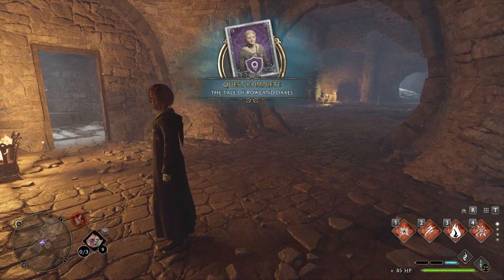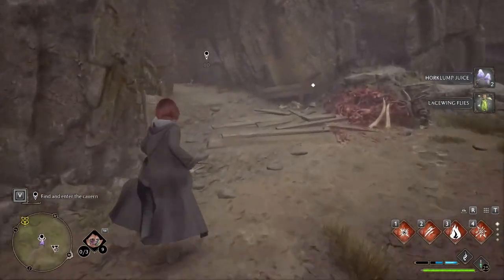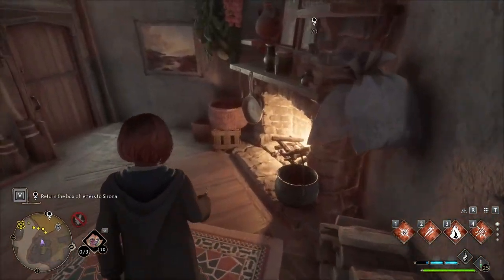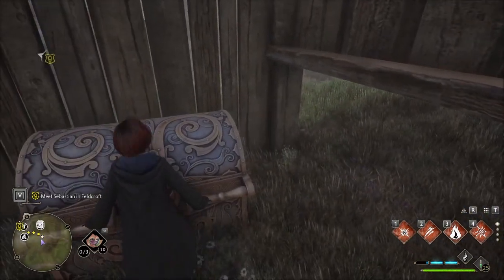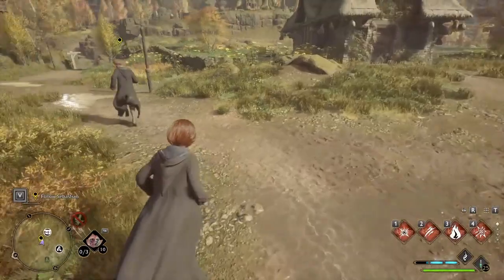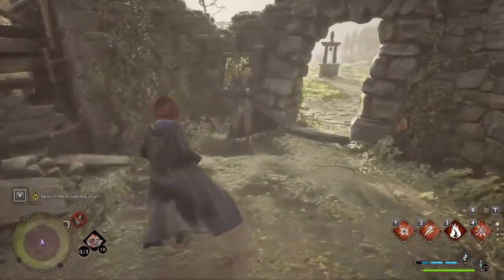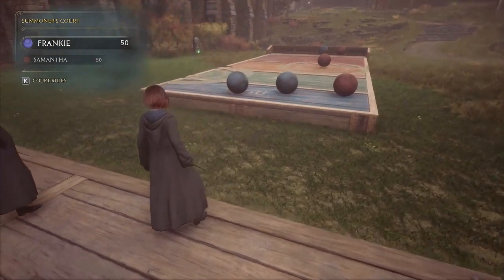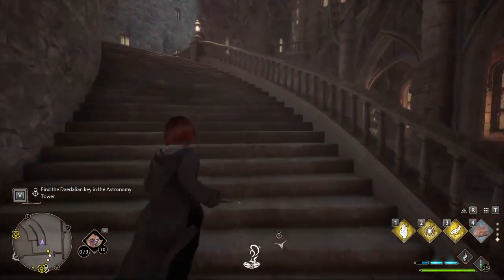Hogwarts Legacy - A Ravenclaw's Journey Episode 13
Frankie retrieves Sirona's correspondence.  Frankie takes on another Mountain Troll.  Frankie clears out a few Goblin encampments.  Frankie visits Feldcroft with Sebastian and meets his Sister Anne.  Frankie wins another round of Summoner's Court.